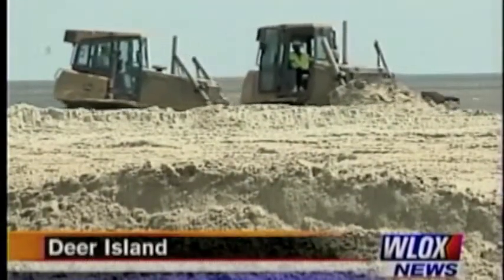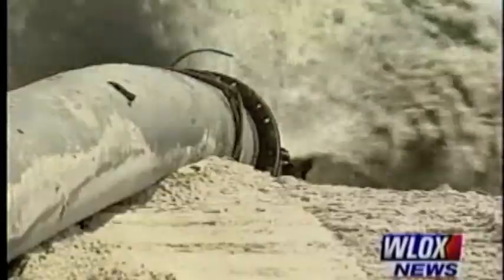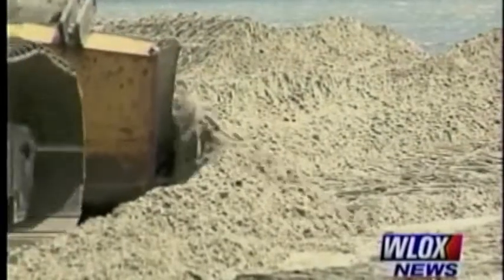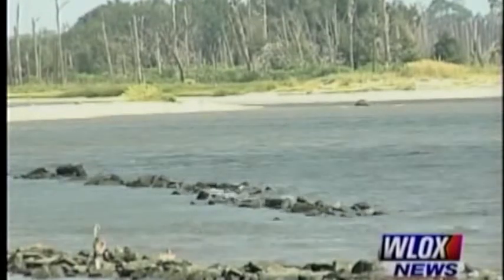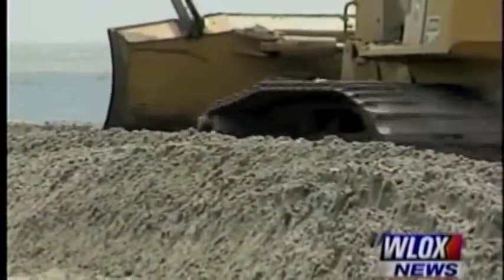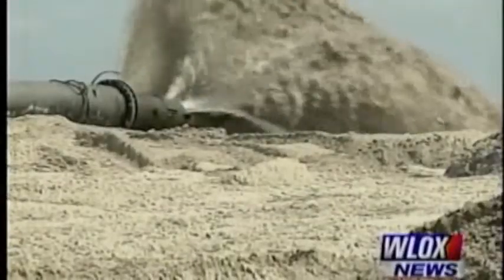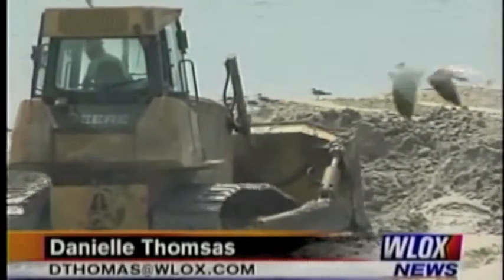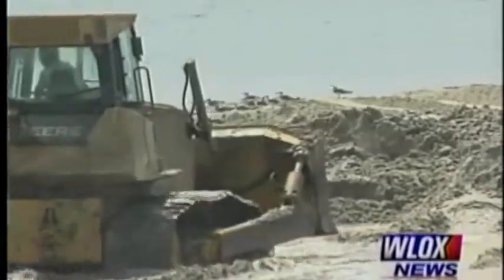Rep. Taylor at Deer Island Dedication Ceremony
From WLOX-TV13: Crews are turning back the clock by restoring Deer Island to how it looked more than a century ago. The United States Army Corps of Engineers says the first phase of the project began last week. It includes expanding the Island by hundreds of acres at a price tag of about $14.5 million. Officials say the project is about both practicality and beauty. Officials say Deer Island's added 600 acres will help lessen storm damage to the coastline.

"For small storm events, this obviously provides a protective barrier," Robbins said. "Then you have the outer barrier islands that we are also working on in a restoration effort. So it would give you a double layer before anything would actually come ashore."

Congressman Gene Taylor says he knows in time this too will wash this away so he wants to keep the effort going utilizing federal channels.